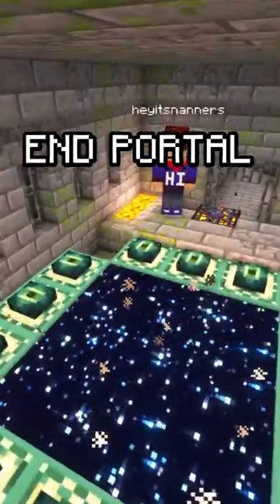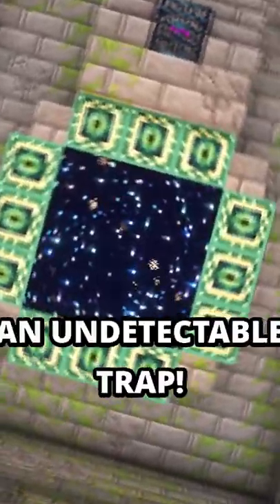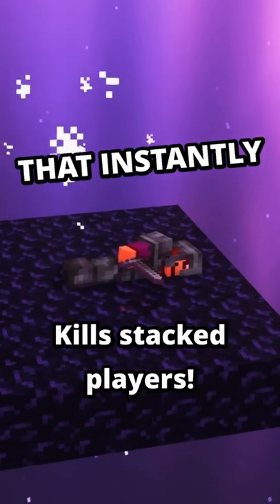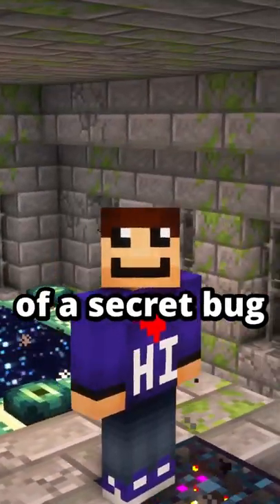this trap deals 99,000 damage in 0.01 seconds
This trap can instantly take out any stacked players in Minecraft and is pretty much undetectable!

This Minecraft but challenge makes the funniest Minecraft videos without any funny Minecraft mods! And sometimes with funny minecraft mods! Somehow this is the NEW funniest Minecraft video / tiktok / short ever! Instead of any other Minecraft challenge in Minecraft 1.16 or 1.18, this is a Minecraft video in Minecraft 1.19 in 2022 (almost 2023)!

The goal was to try to inform / speed run / speed runner of Minecraft against a killer / assassin but it is me, Nanners from youtube / tiktok, playing Minecraft Java 1.19 and not Minecraft Bedrock.

Quickly Nanners helps by taking complex information and presenting it in a fun and enjoyable way to the audience in the form of YouTube Shorts! By adding quick editing with some memes, it'll help the viewer enjoy the video! I hope you guys have a ton of laughs when watching my shorts! If so then I'm doing my job correctly! :)

I like presenting facts and trivia on all types of topics while making it very enjoyable! This YouTube Short Series is more focused on trivia and things about Minecraft! If you have any facts or ideas you'd like to see in the future, write something in the comments! I try my best to read all of the comments and posts! :D